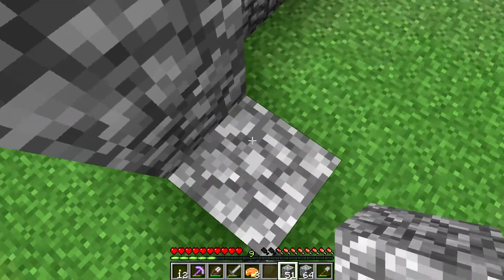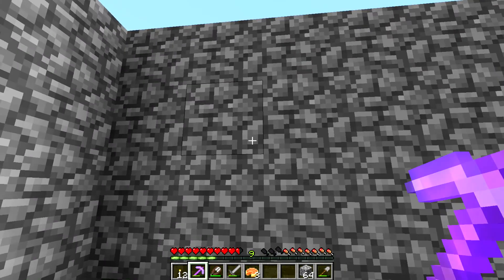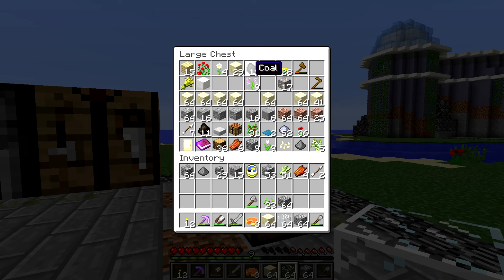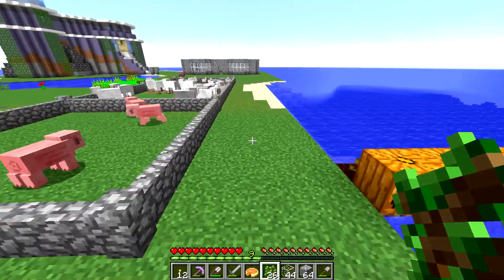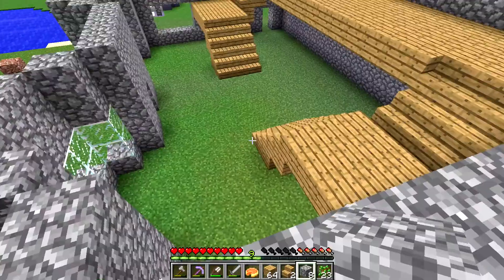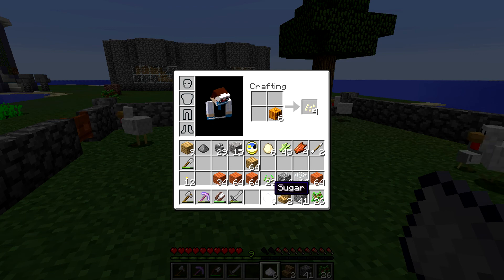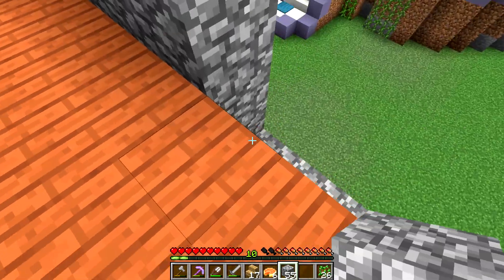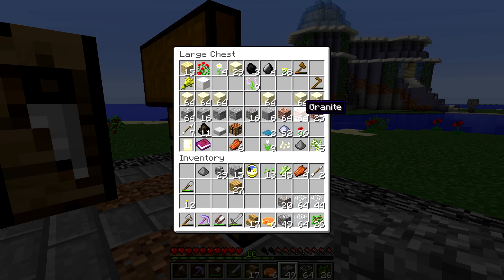episode 12 - Diversity 2 - Multi genre minecraft adventure map